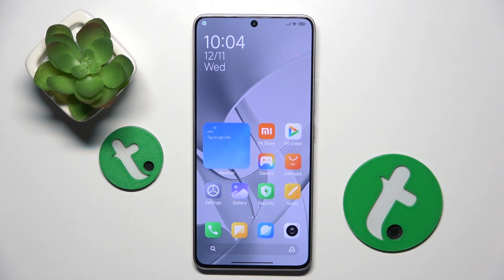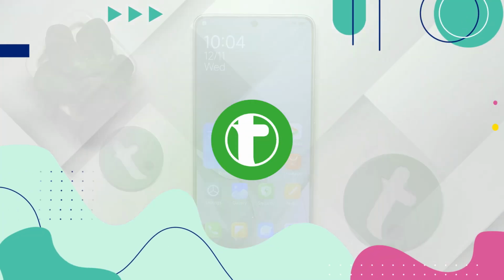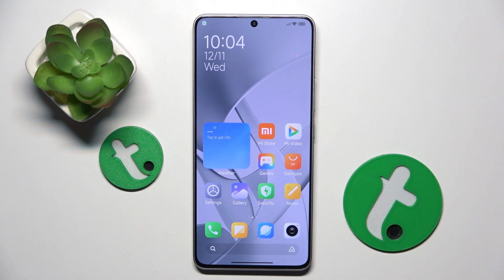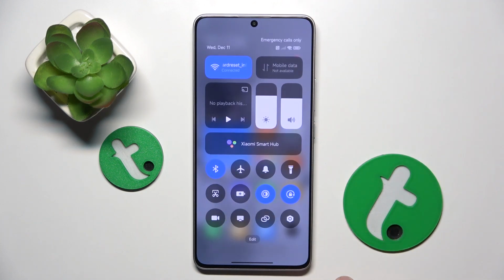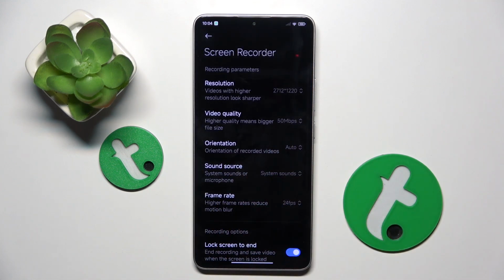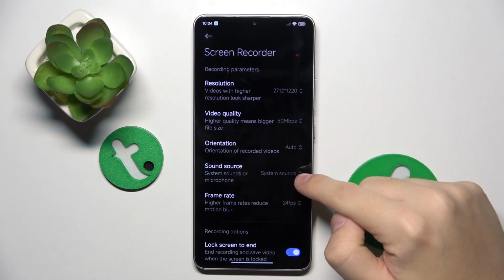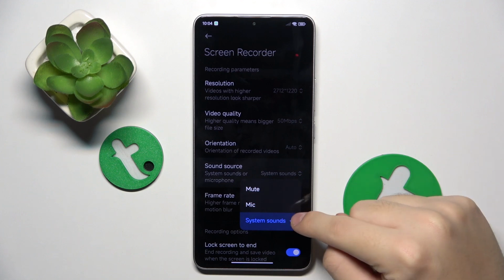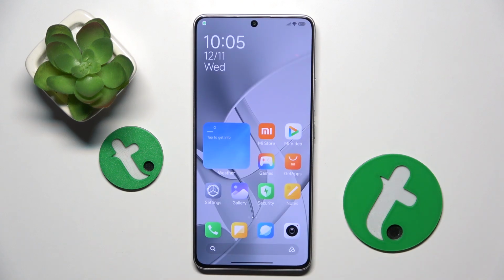REDMI Turbo 3 - How to Change Screen Recording Sound Settings? | Full Audio Control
Hey! Customizing sound settings for screen recording on REDMI Turbo 3 lets you choose between system audio, microphone input, or both. This is ideal for tutorials, gameplay, or capturing audio along with visuals. We’ll walk you through how to tweak sound settings to match your needs.

How to change screen recording sound settings on REDMI Turbo 3?
Where can I configure sound input for screen recordings?
What sound options are available for screen recordings?